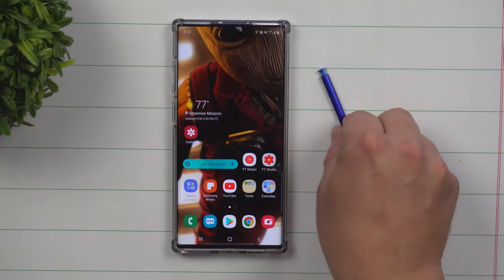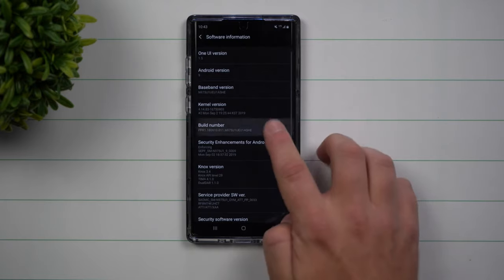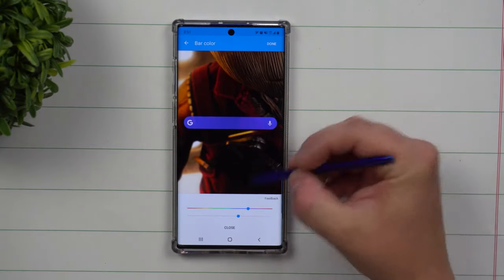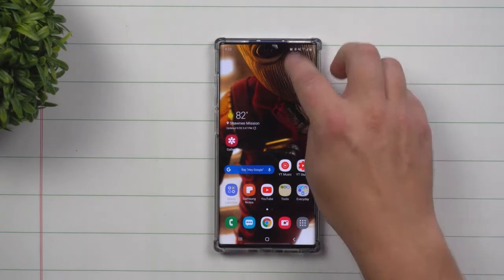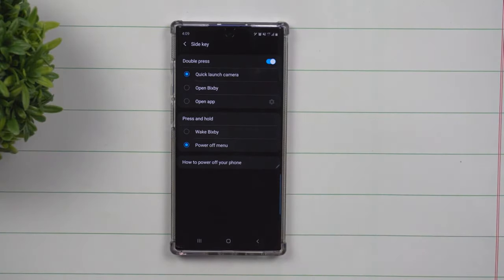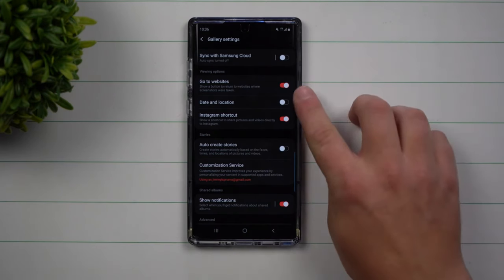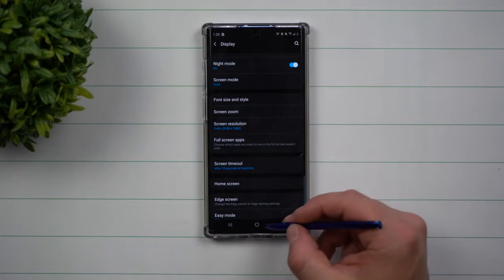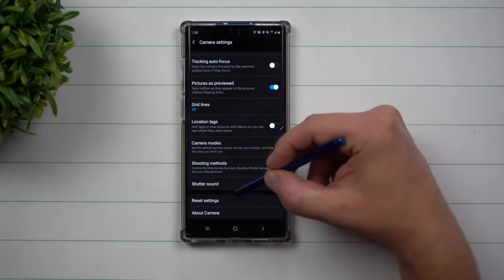Samsung In A Minute Compilation Episodes 1-10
Here at Samsung In A Minute, We get to the point in 2 minutes or less. In Today's Video, we will have our first compilation for Episodes 1-10. This way with one click, you have 10 episodes at once. Hope you enjoy.